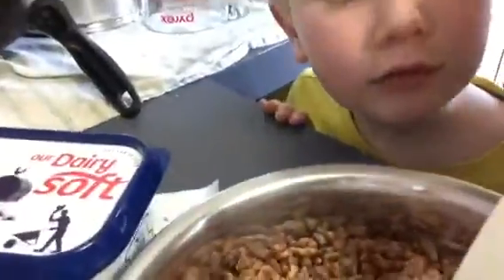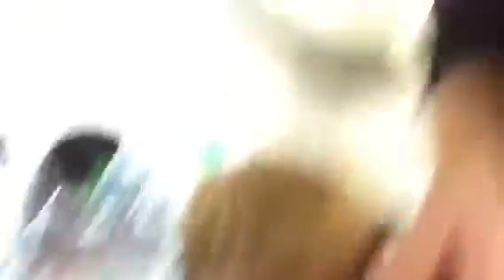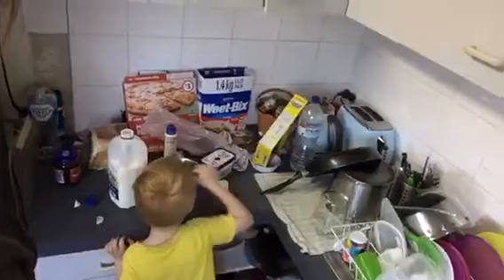Great Kid's lunch ideas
quick simple lunch ideas for the kids